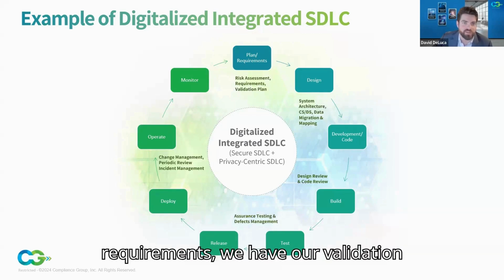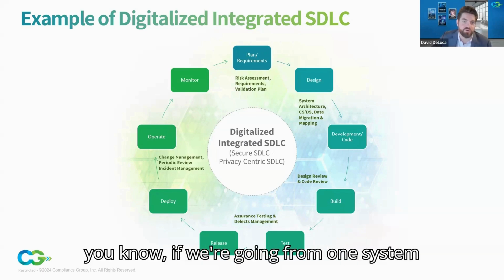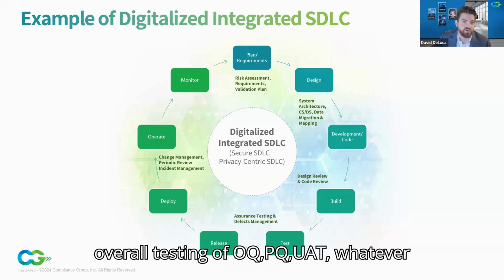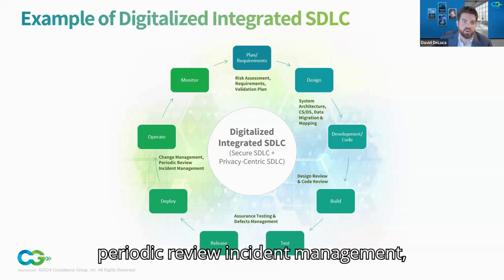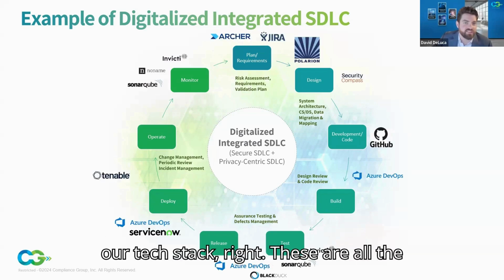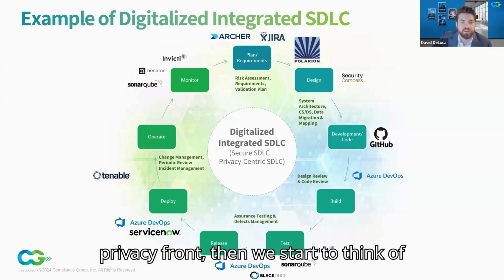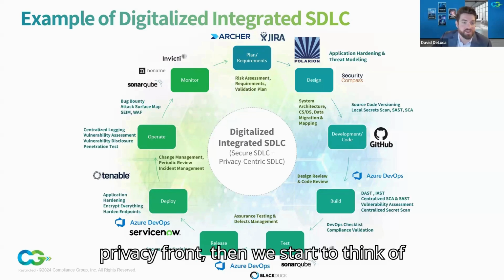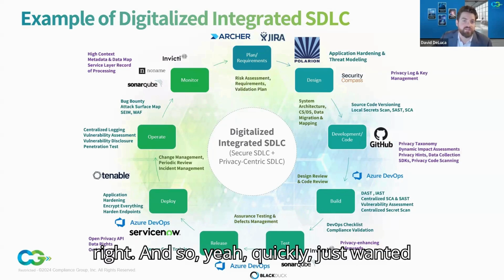What does a digitalized integrated SDLC look like?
Ready to elevate your software development process to the next level? Watch our video to learn how our digitalized integrated SDLC can accelerate innovation, enhance collaboration, and drive success for your organization.

for more information on technology-related services offered by CG.